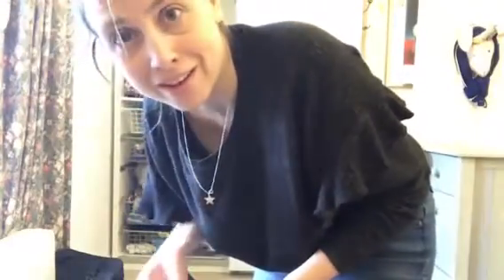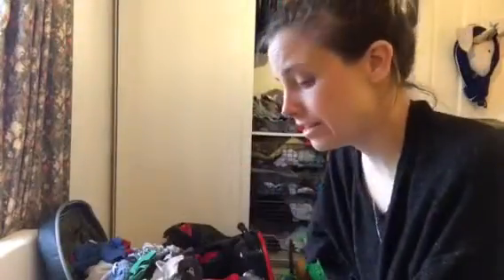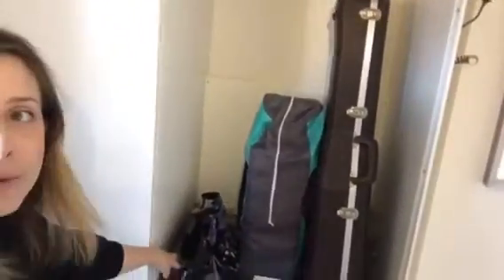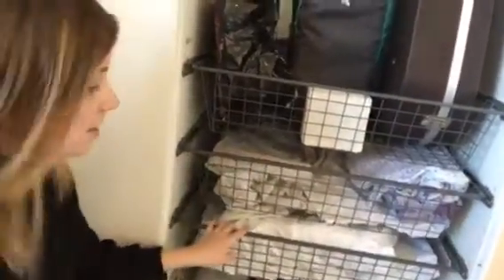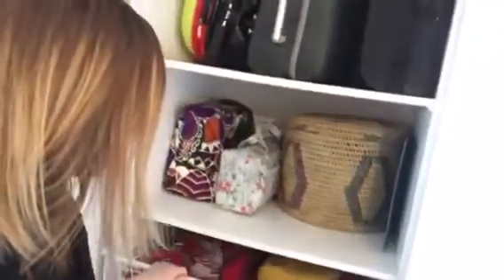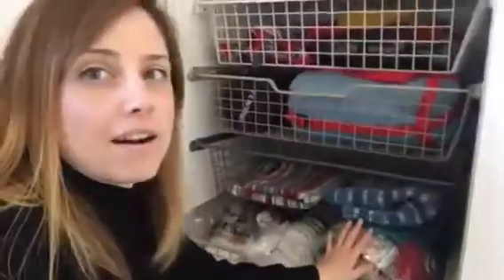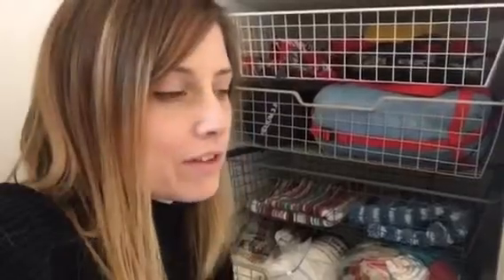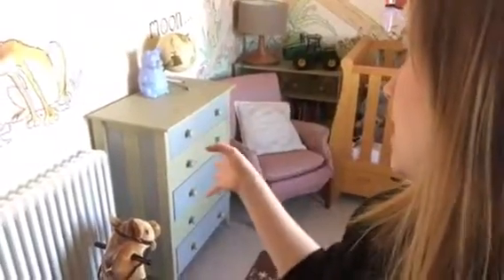Real Mess | Decluttering | My "Monica" Closet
This was a huge mess - I have far to many spaces in our house that I just hide everything that doesn't have a home. This closet/cupboard was such a mess I seriously needed to tackle it and massively declutter. It overwhelmed me a bit so I couldn't get it done in one day, sometime we just have to face our demons and I feel so much better now i have cleared it out.